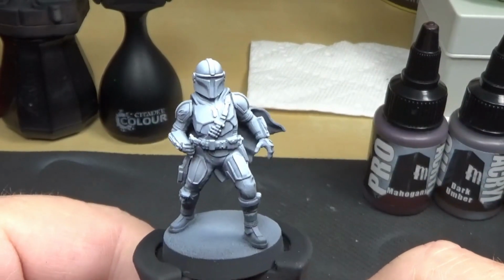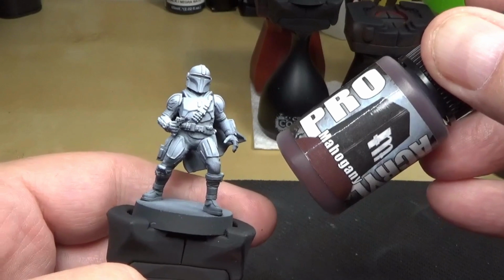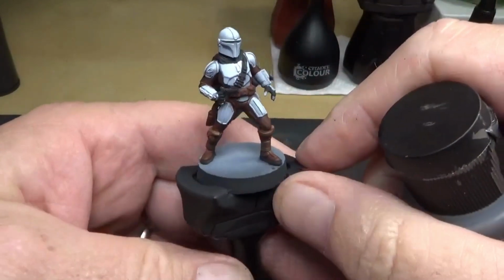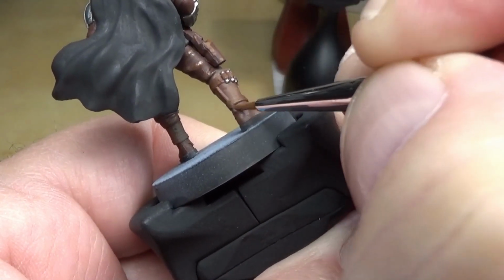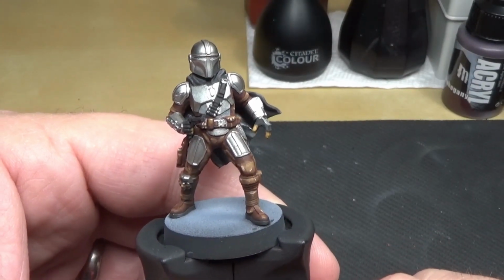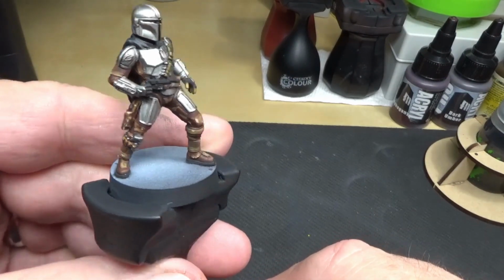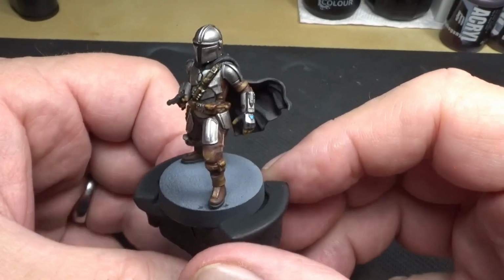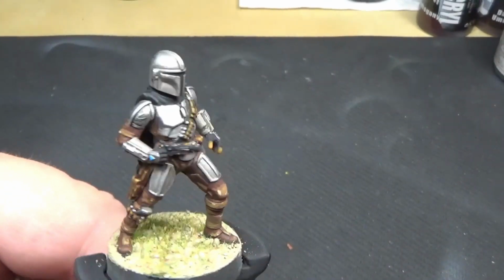How to paint the Star Wars Legion Mandalorian without using NMM "This is the Way"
How to paint the Star Wars Legion Mandalorian without using NMM "This is the Way" A simple way to paint Din Jarin from Star Wars. As always, we use simple painting techniques to get the mini to table quick and looking great. I use Vallejo metallic paints to get the armor work done rather than using the nmm technique. Thanks again!